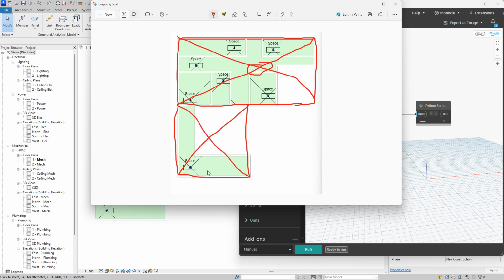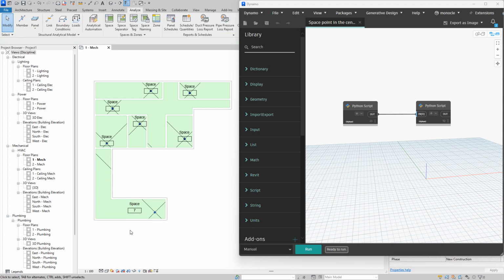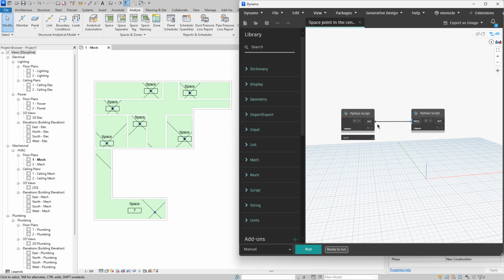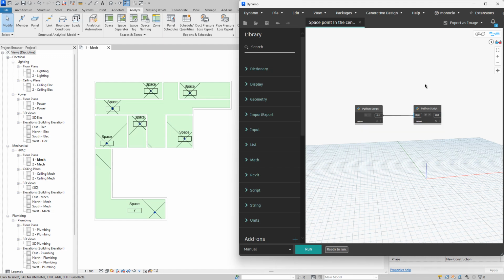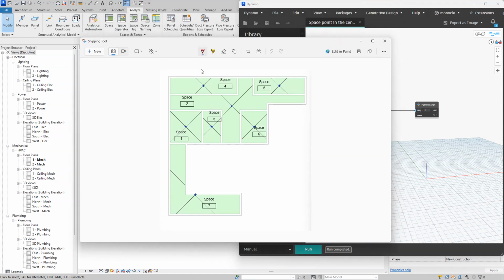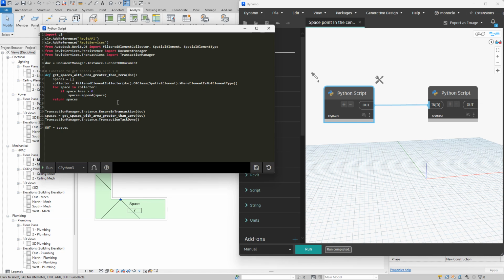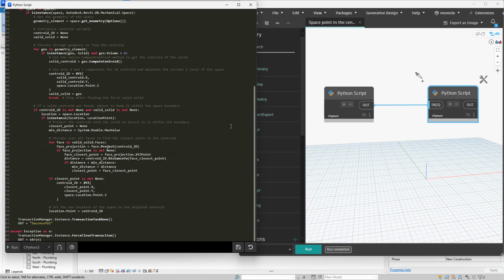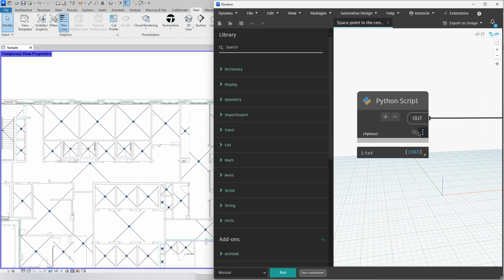Set space center point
This script does not use any custom packages.